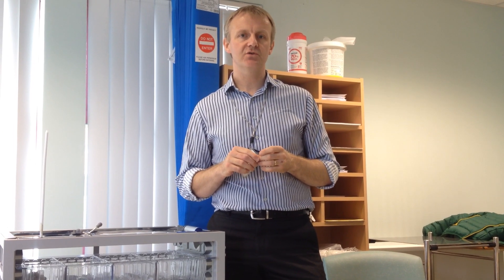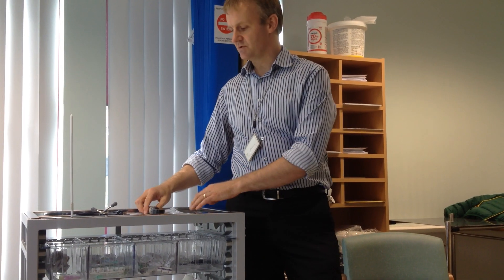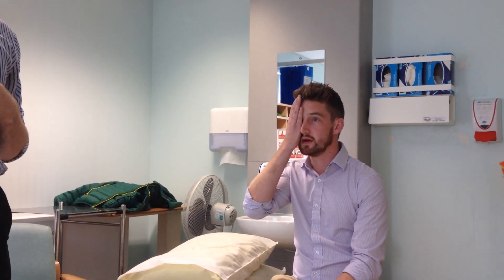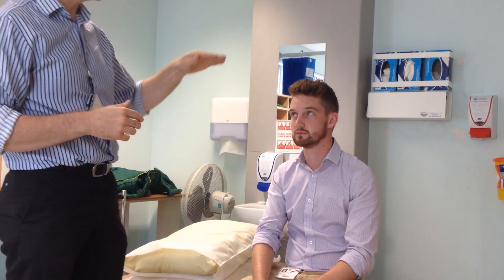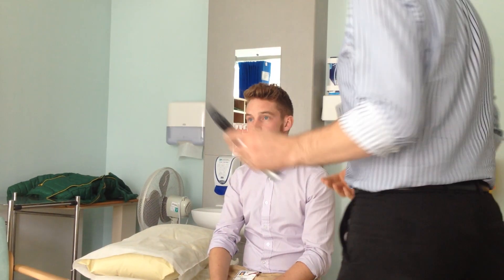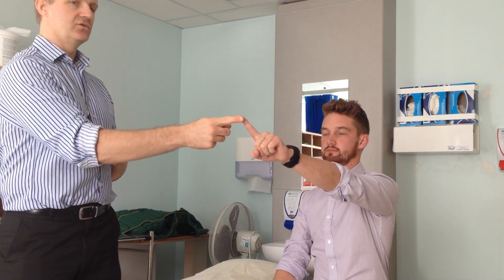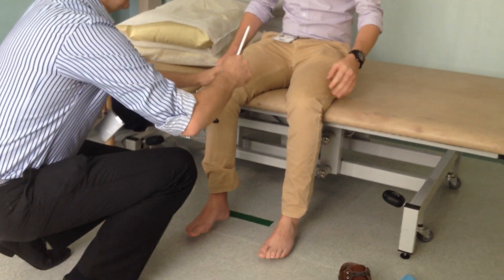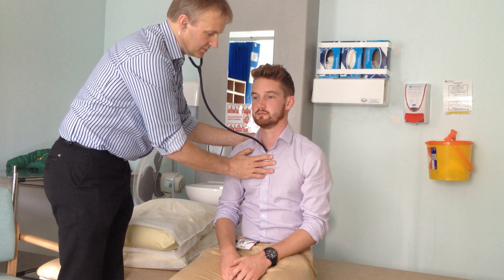Dr Forbes Screening Neuro Exam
A screening neurological examination for non-neurologists.  This is not an exam for passing exams, but a practical examination for real clinical practice.  Remember, it is a core examination - you must add in relevant clinical signs depending on your context.  This exam is the one I teach as part of the assessment of Headache.